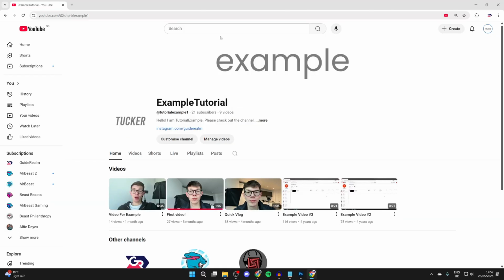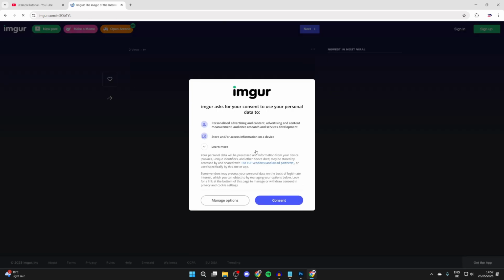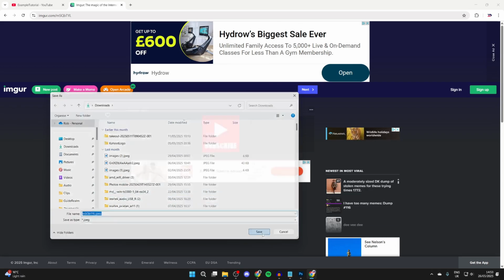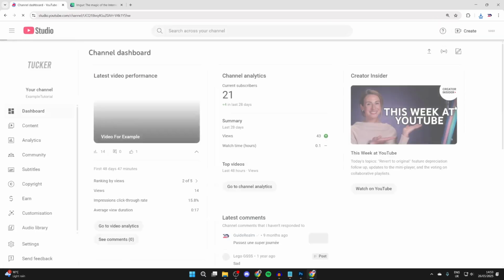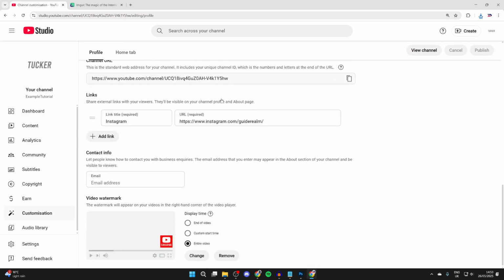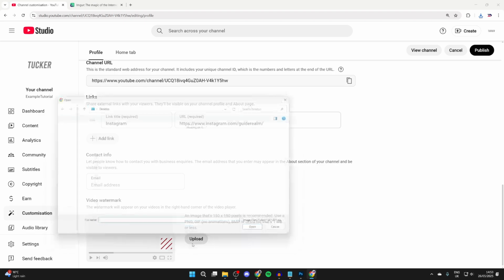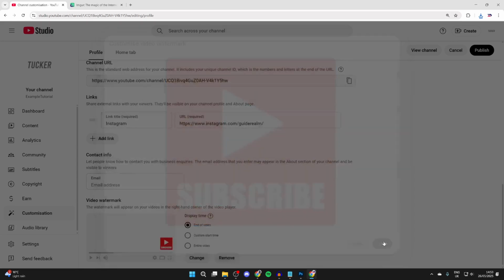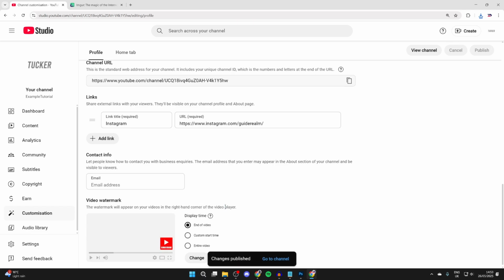How To Add Subscribe Button On YouTube Video - Full Guide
GuideRealm